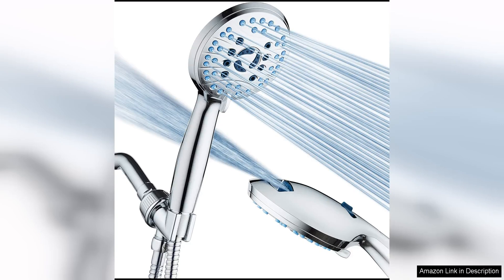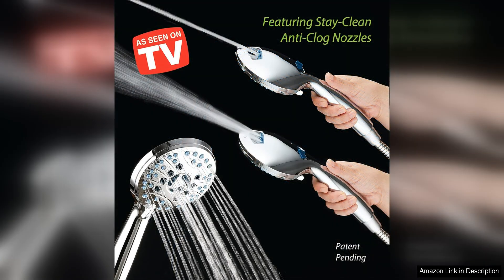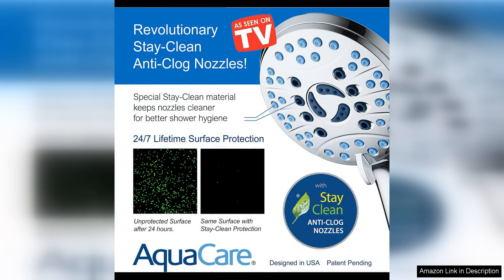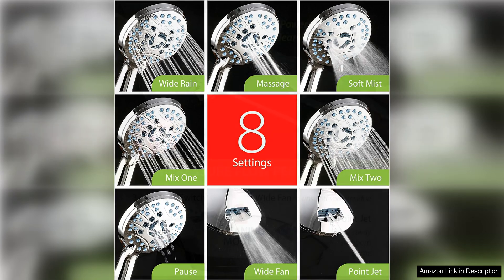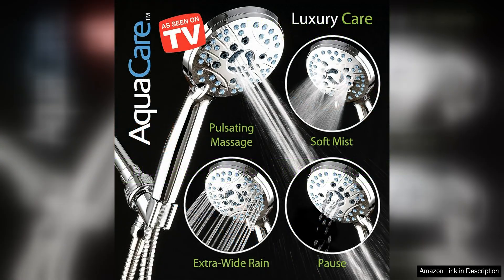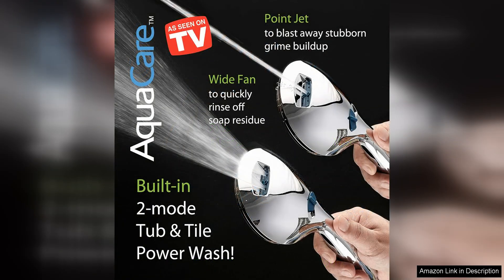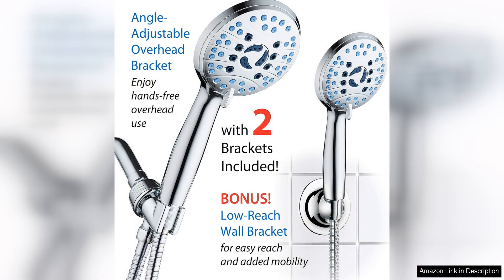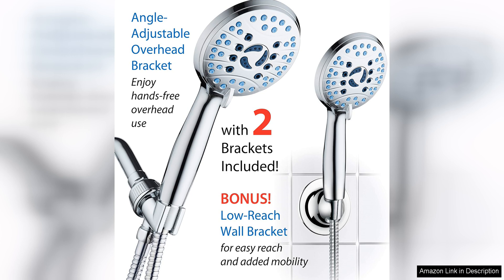AquaCare High Pressure 8-mode Handheld Shower Head Anti-clog Nozzles Built-in Power Review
The AquaCare High Pressure 8-mode Handheld Shower Head is a fantastic addition to any bathroom. This shower head is designed to provide a luxurious shower experience with its high-pressure water flow and anti-clog nozzles.

One of the standout features of this shower head is its 8 different spray modes, allowing users to customize their shower experience to their liking. Whether you prefer a gentle rainfall or a powerful massage, this shower head has a mode for you. The built-in power also ensures a consistent water flow, so you can enjoy a refreshing shower every time.

Another great feature of the AquaCare shower head is its anti-clog nozzles. These nozzles prevent mineral build-up, ensuring a consistent water flow and extending the life of the shower head. This means less maintenance and more time enjoying your shower.

Installation is a breeze with this shower head, as it easily attaches to any standard shower arm. The handheld design adds convenience, allowing you to easily direct the water flow where you need it most. The durable construction ensures that this shower head will last for years to come.

Overall, the AquaCare High Pressure 8-mode Handheld Shower Head is a top-quality product that delivers a luxurious shower experience. With its multiple spray modes, anti-clog nozzles, and easy installation, this shower head is a great investment for any bathroom. Say goodbye to weak water flow and clogged nozzles - the AquaCare shower head has you covered.